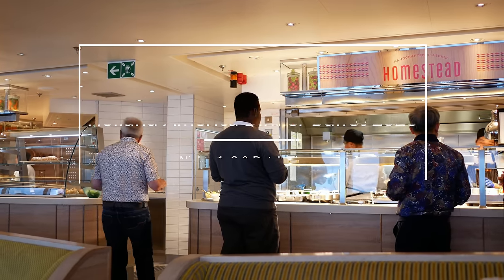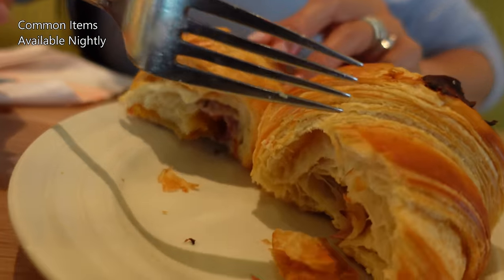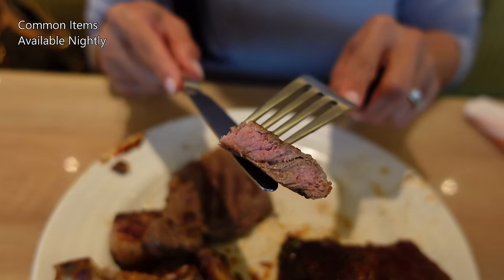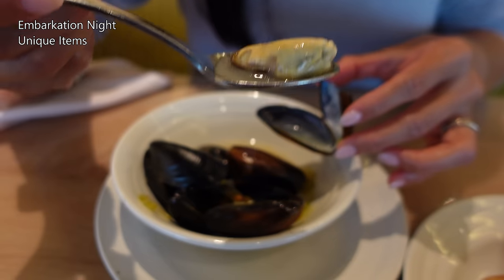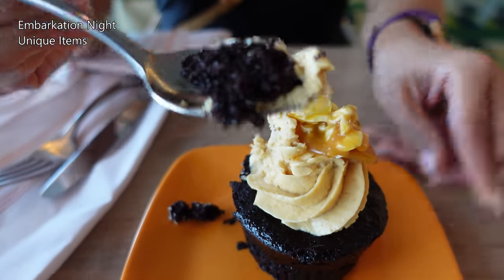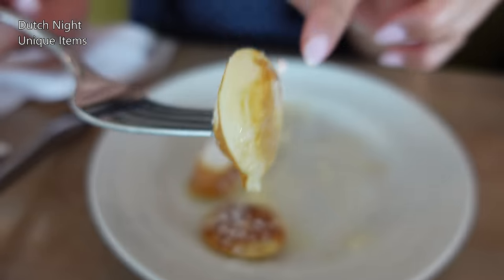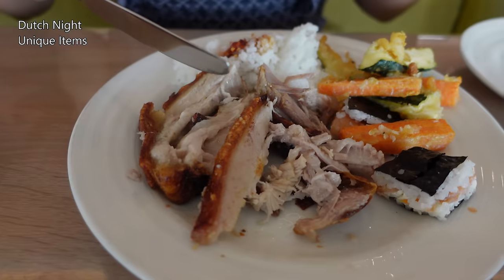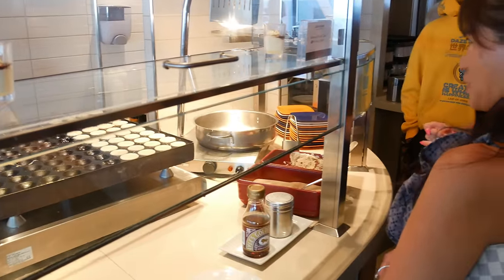Holland America Dinner Buffet Food & Menus Tour | Embarkation, Dutch Night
Explore food from Holland America's dinner buffet, including gluten-free, various seafoods and vegetarian offerings.  These were from our summer 2023 cruises on the HAL Nieuw Statendam.  Since there is so much food to cover, the dinner buffet tour will be split into two parts. This video is part one, where you'll see what entrees you can expect every night of your cruise. You'll also see the unique offerings from embarkation dinner, night number 2 of the cruise, plus the special themed Dutch buffet.

All the food you'll see in the video are complimentary.  We also show you the free drinks plus the extra cost ones (but included if you have the beverage package) .